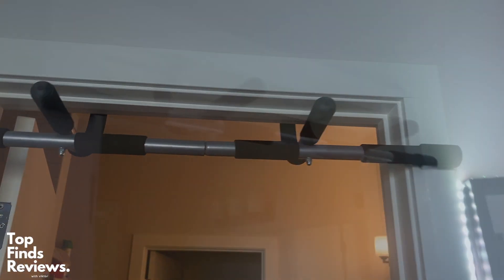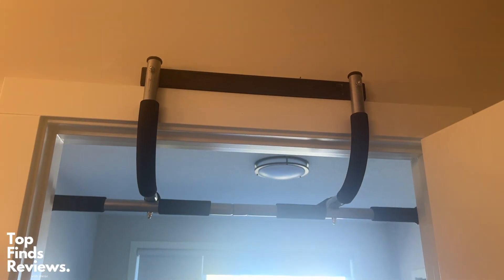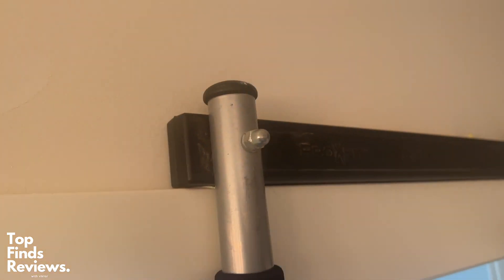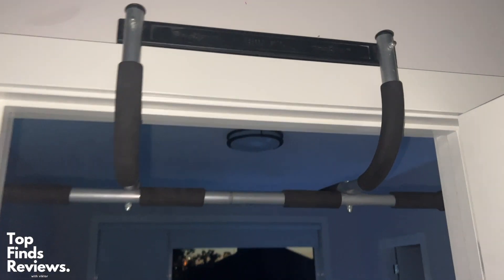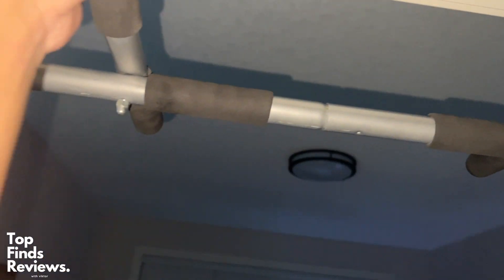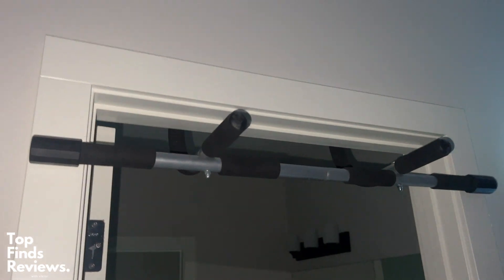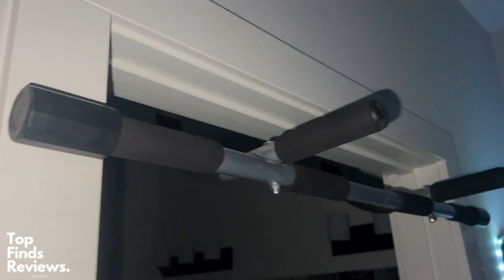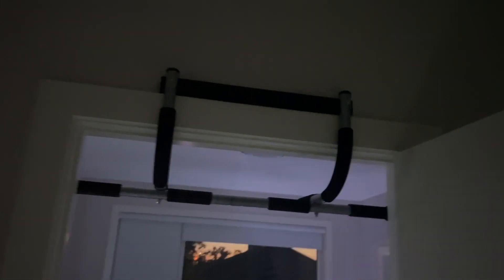FULL Review of the IRON GYM Pull-up Bar!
Don't have a gym membership?? get this pull-up bar to get jacked!
✅ Get this delivered straight to your doorstep here! (Amazon)